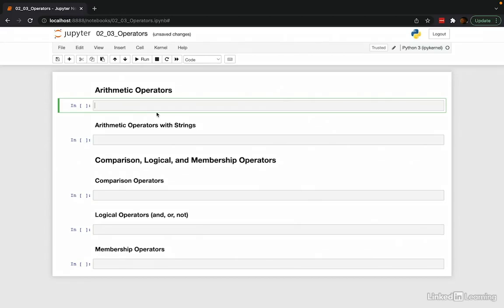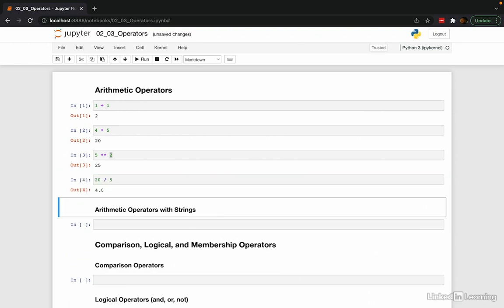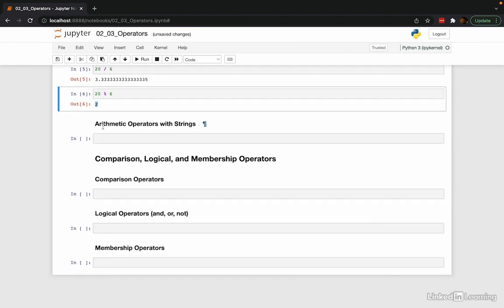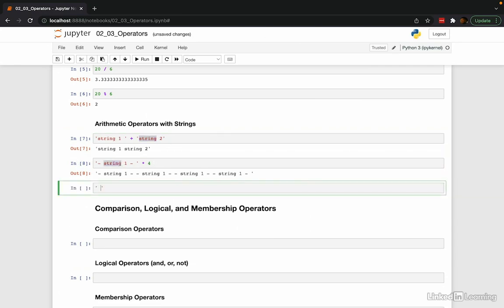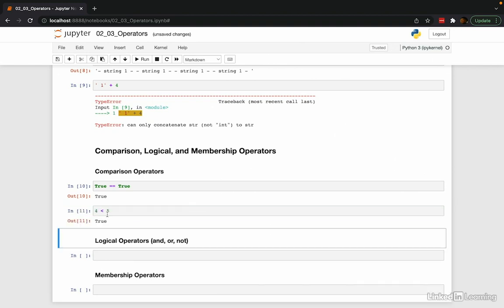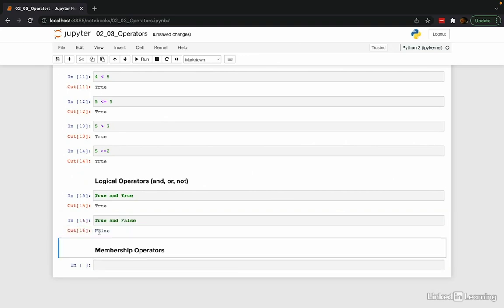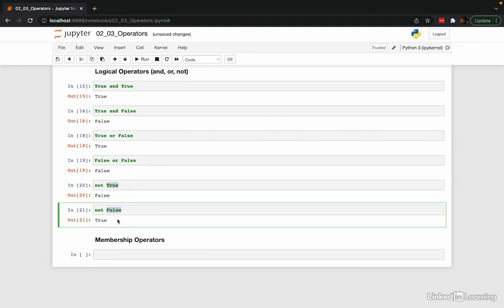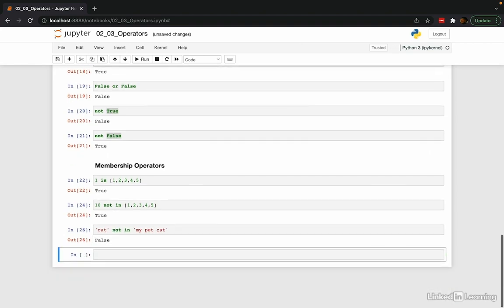Operators | Python Essential Training